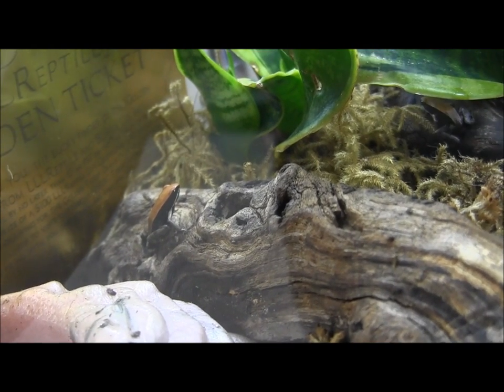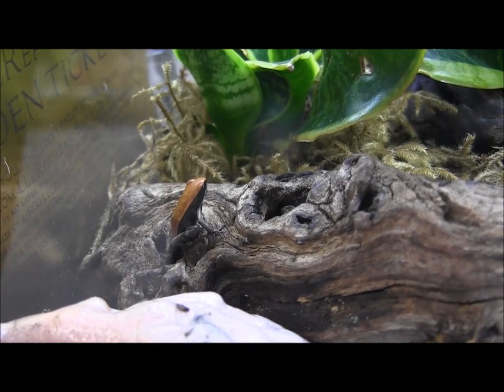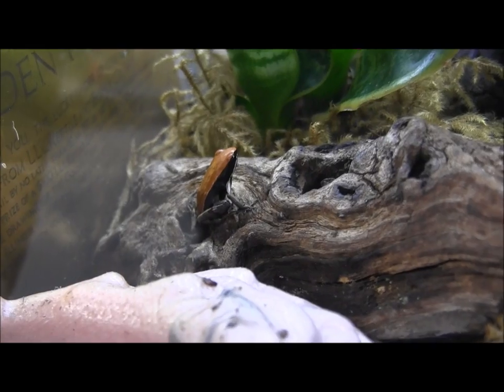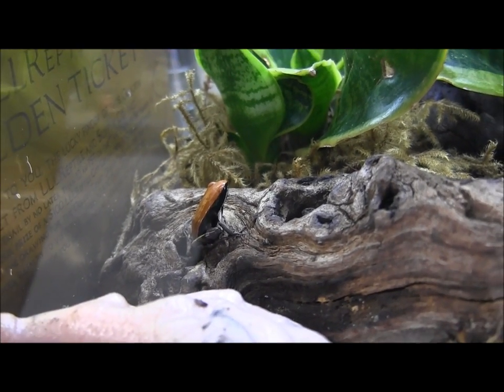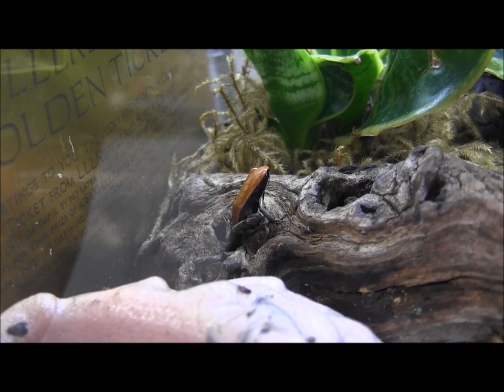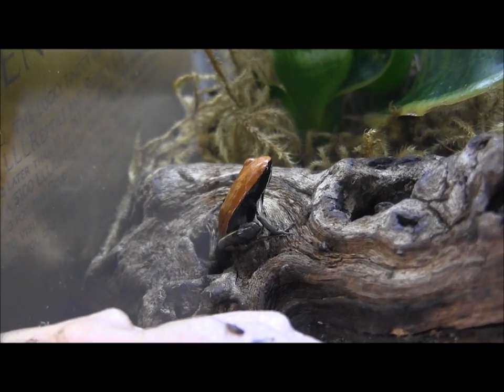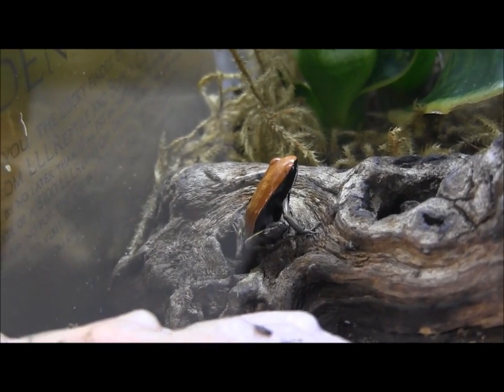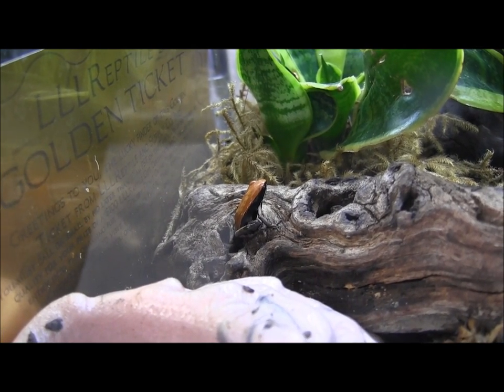Brown Mantellas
Jen tells us a bit about our available Brown Mantellas!  You can check price and availability at our